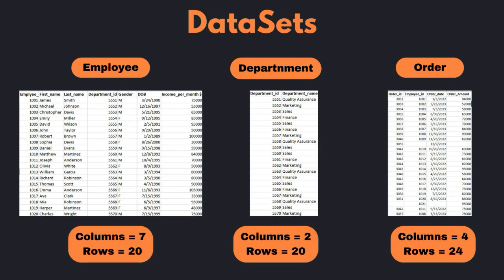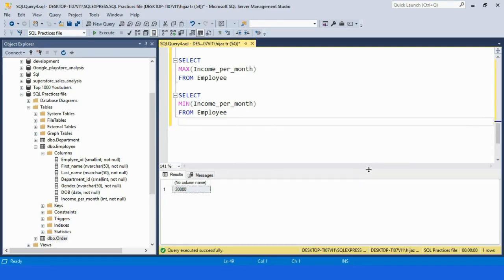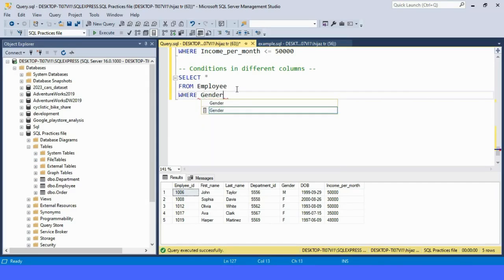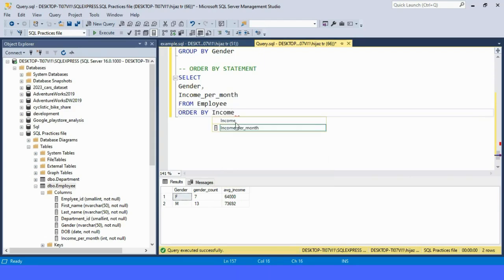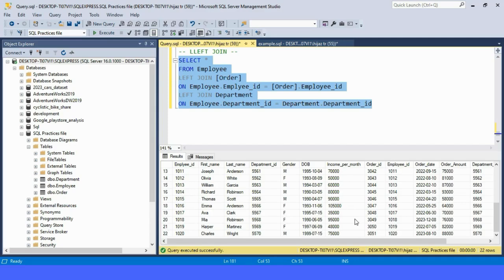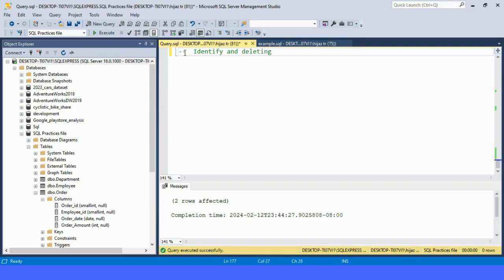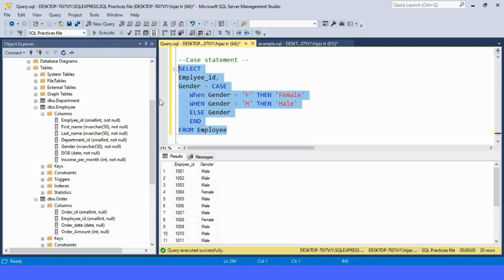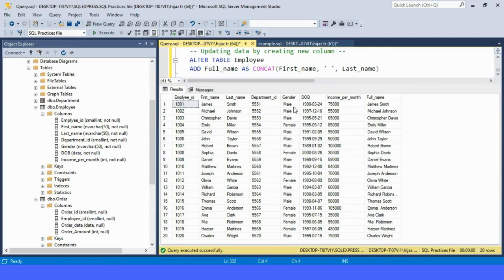SQL Tutorial for Beginners | Master SQL in Just 90 Minutes with 50+ Queries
SQL Language Tutorial: Learn SQL Basics and Write Effective SQL Queries

Unlock the power of SQL with our complete tutorial, perfect for beginners and advanced users alike. In this step-by-step course, you'll learn how to perform SQL queries for essential data analysis tasks using Microsoft SQL Server Studio. From writing basic SELECT statements to advanced JOIN operations, this video covers everything you need to become proficient in SQL. No prior experience is required!

Key Learning Points:
- Query data using SELECT and WHERE clauses
- Sort, filter, and group data effectively
- Combine tables with JOINS and manage complex queries
- Handle NULL values, duplicates, and date functions
- Use CASE statements and update data efficiently

Enhance your data analysis skills with practical examples and real-world scenarios. Join us on this learning journey, and by the end, you'll be confident in your SQL abilities!